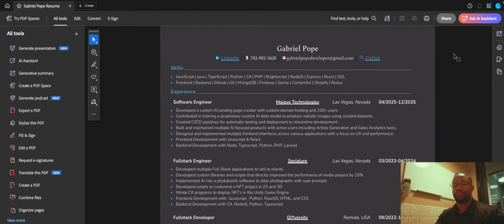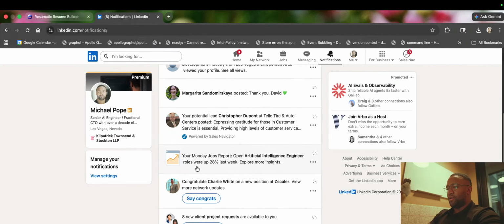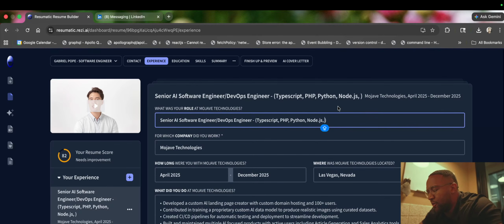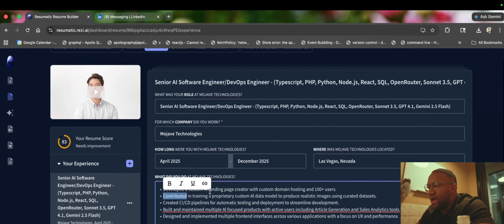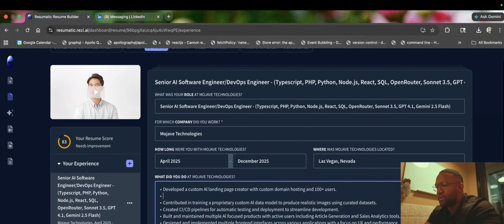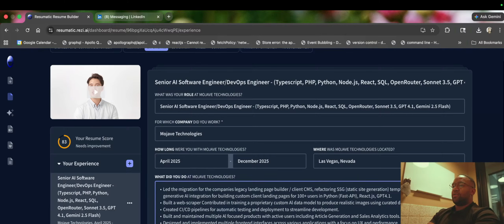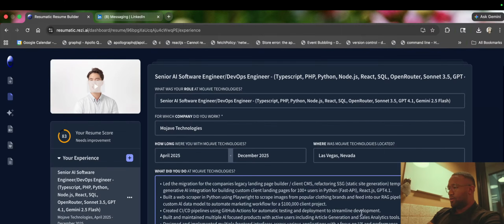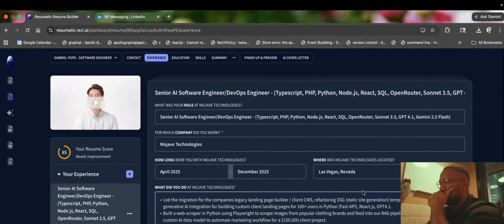Get Hired! Software Engineer Resume & LinkedIn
Helping my brother redo his software engineering resume and LinkedIn profile to get a software engineering job.